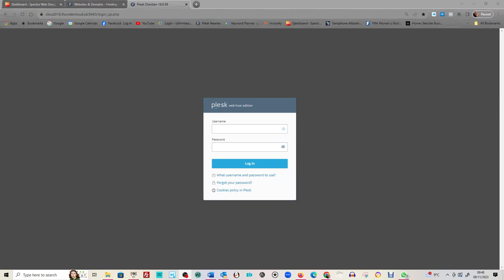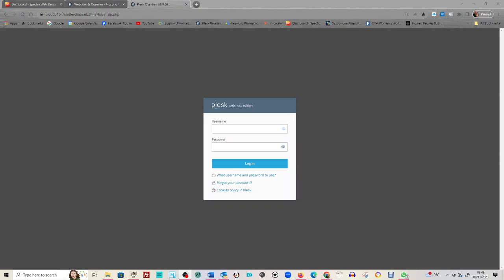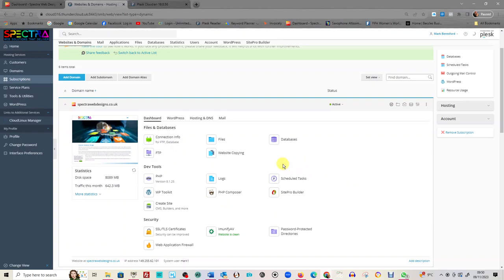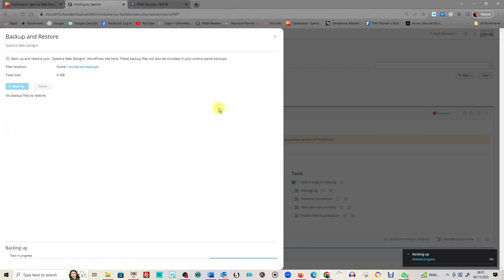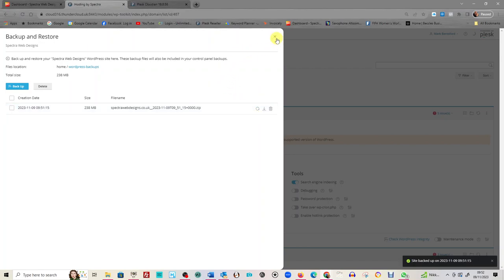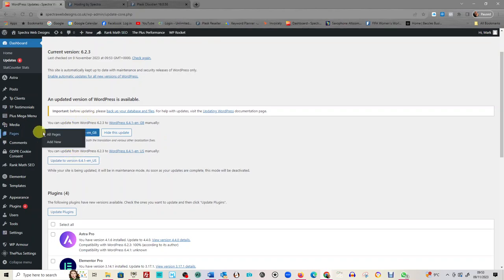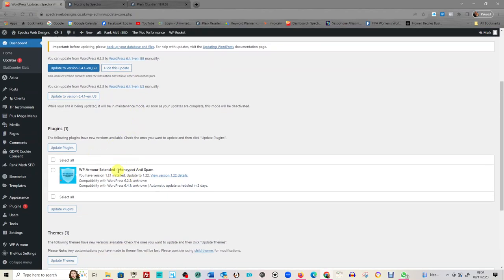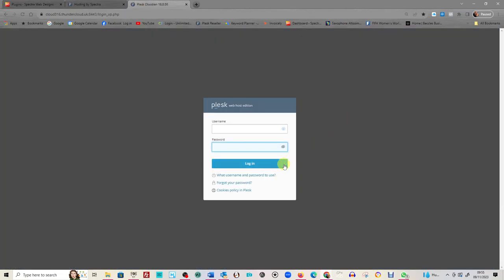Spectra Web Designs - How to back up your website and update plug-ins